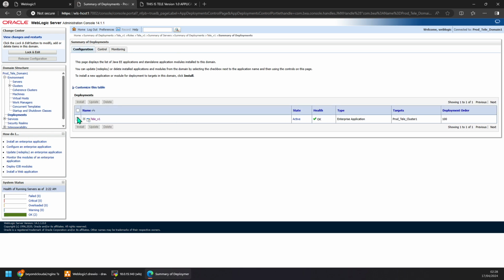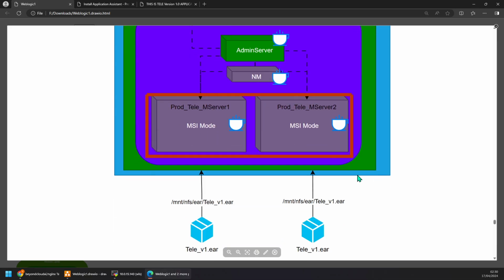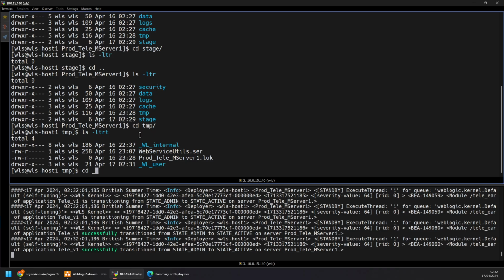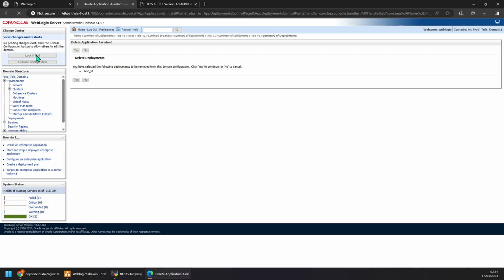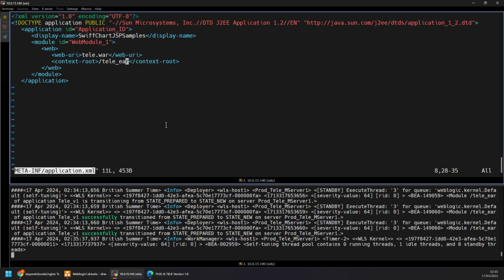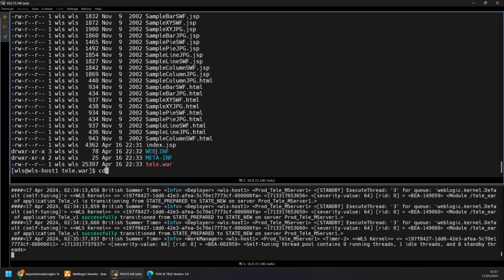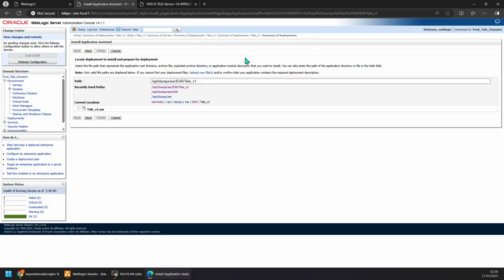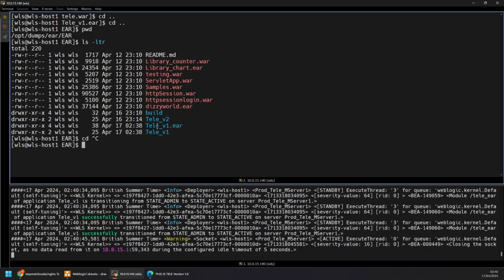Labs - No Stage Deployment